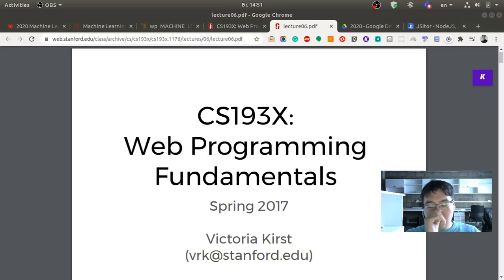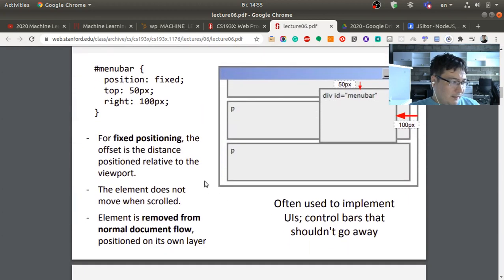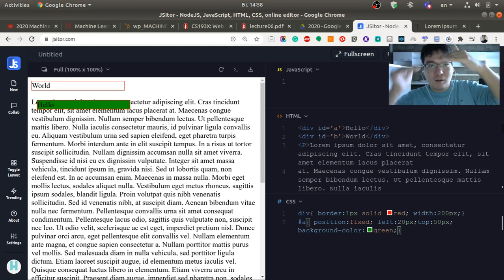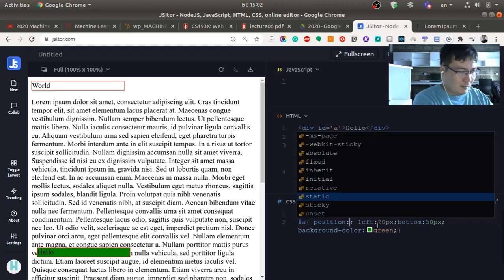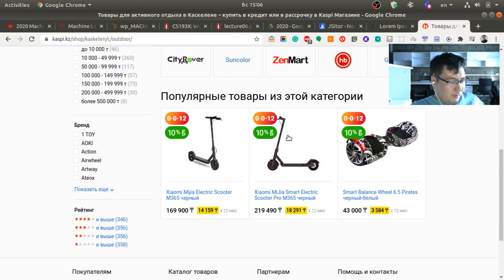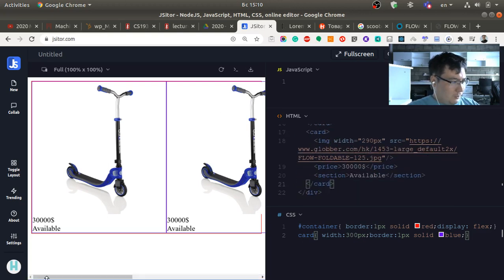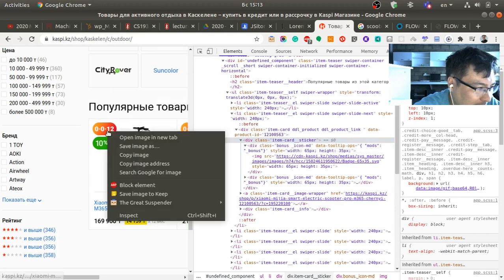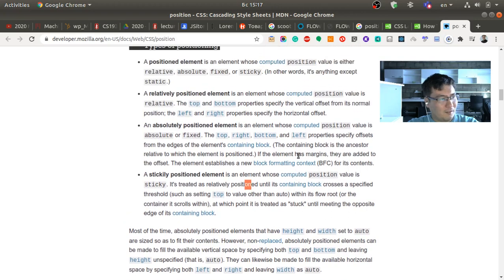Lect 4 1 (style position)